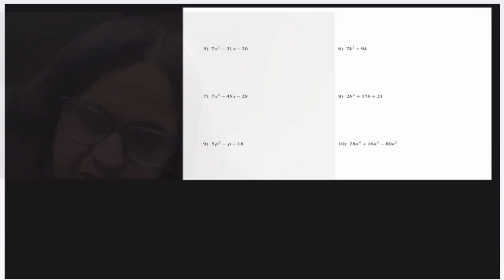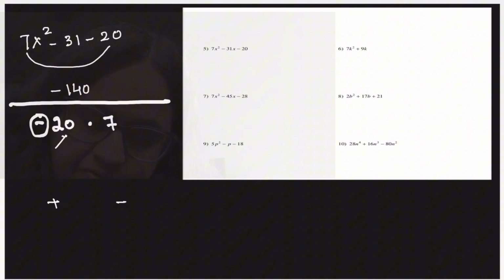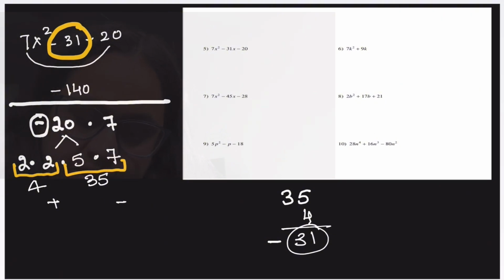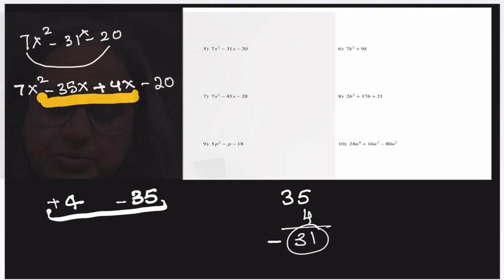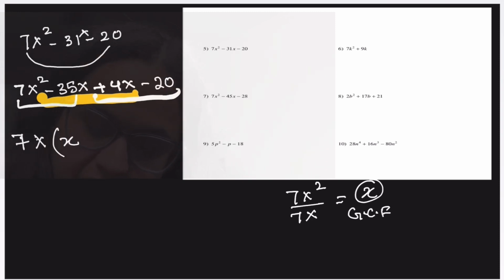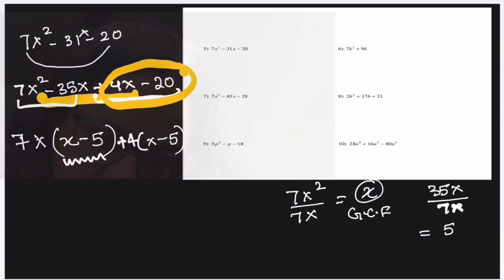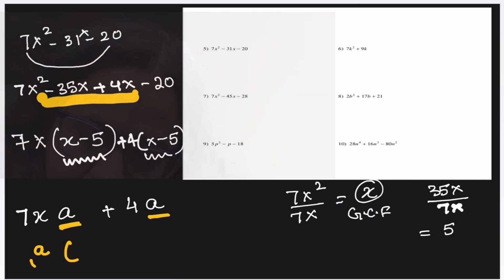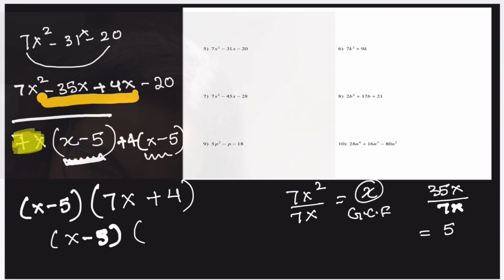EASY Trinomial Factorization Tutorial (No Fractions)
In this easy trinomial factorization tutorial, we will learn how to factorize trinomials without the use of fractions. We will focus on the difference of two squares method to simplify the process. If you struggle with factoring trinomials, this step-by-step guide is perfect for you.